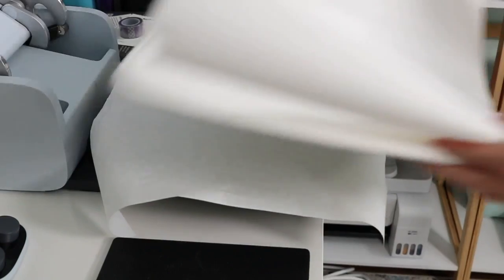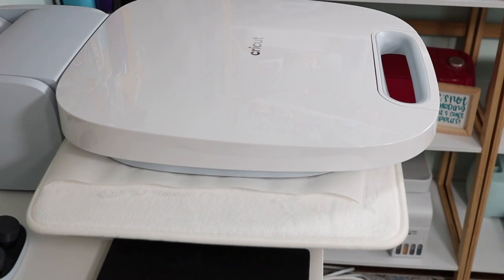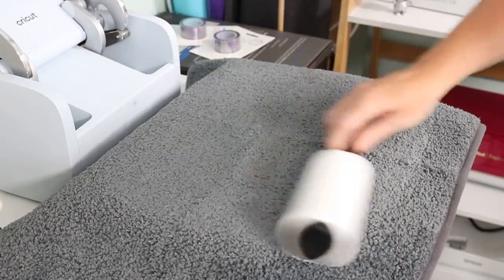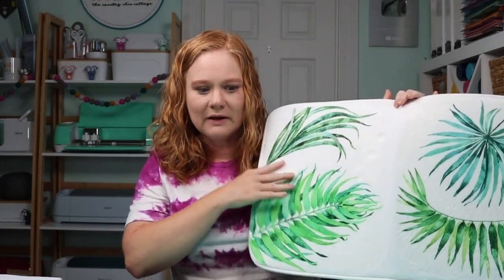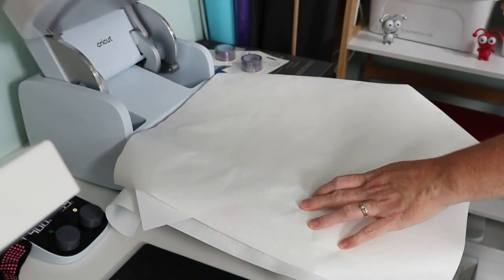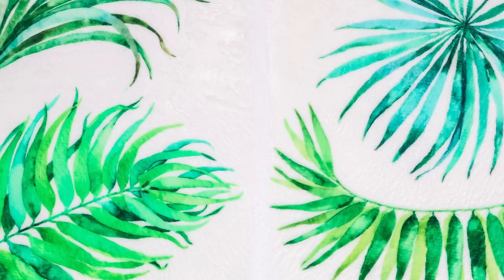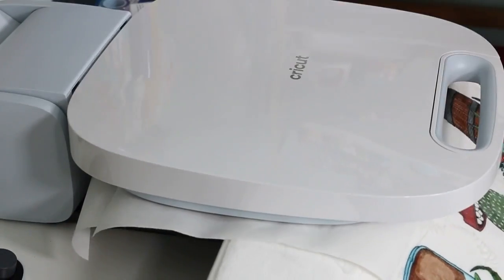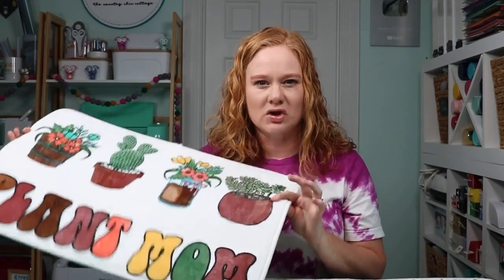Sublimation Door Mats: Tips and Tricks for Sublimation Rugs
Have you ever wanted to make sublimation door mats at home with your sublimation printer? I am showing you my best tips and tricks for making DIY sublimation rugs. I am even using a small sublimation printer to get an overall pattern on a door mat. This is a great way to add something special to your front door, kitchen, bathroom, and so much more!

Sublimation ink
Sublimation paper
Heat resistant gloves
Tape Dispenser

Blanks used:
Grey Rug
Sublimation Mats

0:00 Introduction
0:14 Where to find rugs
0:50 Supplies needed
1:46 Heat sources
2:34 Printing tiled designs
3:26 Rug with center design
5:43 Grey rug
6:39 Differences with color
7:24 Tiled sublimation designs
12:18 Design considerations
14:16 Finding supplies
14:31 Wrap up